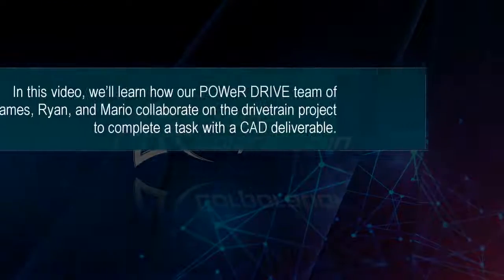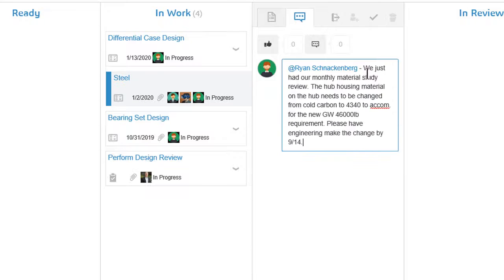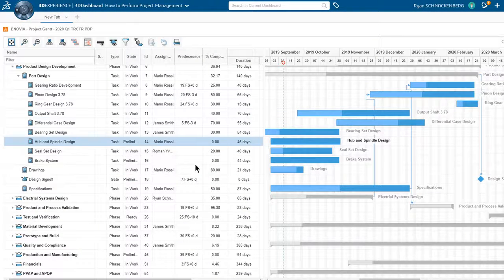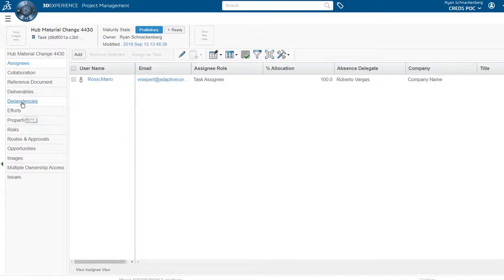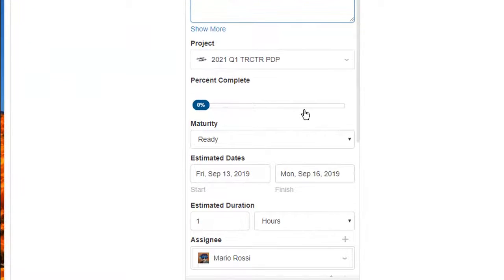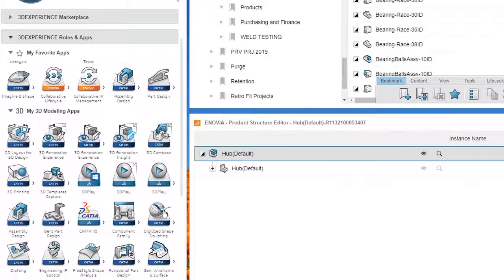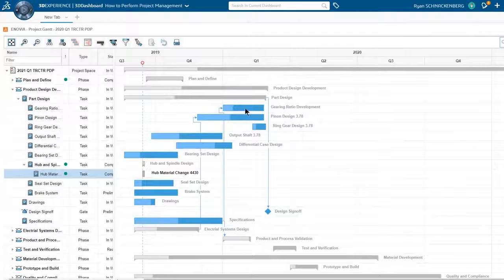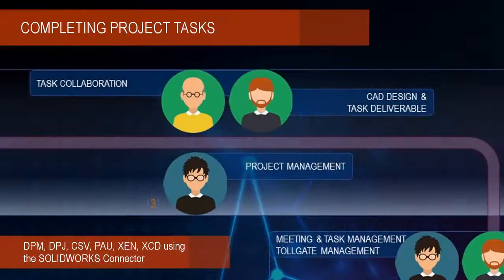3DEXPERIENCE Project Management Video Series 3 Completing Tasks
In this third video, we’ll learn how our POWeR DRIVE team of James, Ryan, and Mario collaborate on the drivetrain project to complete a task with a CAD deliverable using the 3DEXPERIENCE platform.